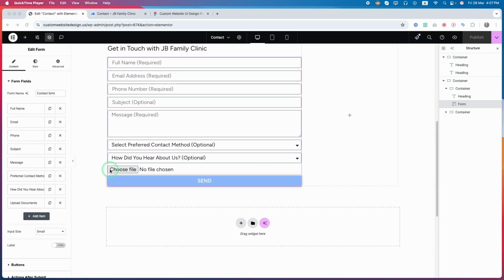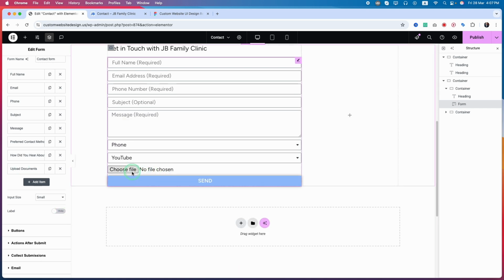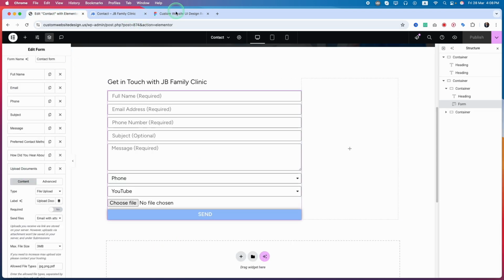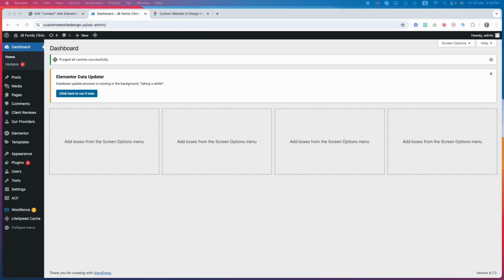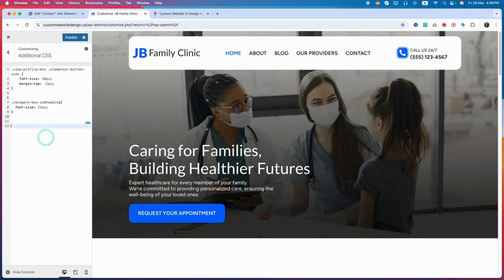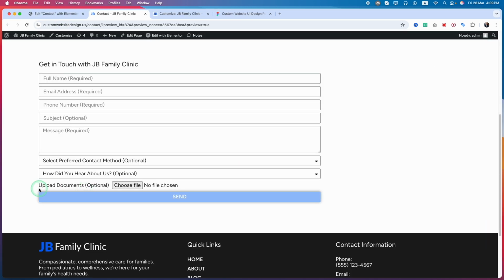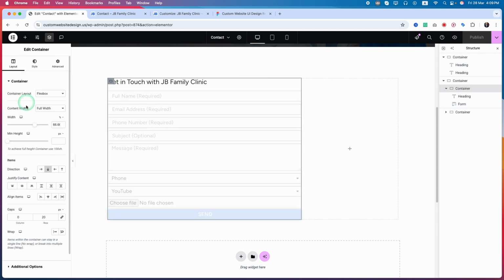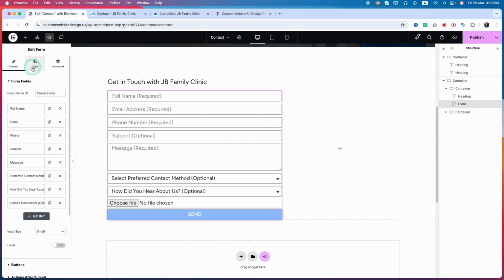Show File Input Label in Elementor Contact Form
Struggling to display the file upload label in your Elementor Contact Form when it's set to hidden? In this tutorial, I'll provide a clear, step-by-step solution using custom CSS to make those hidden labels visible!

CSS code:

.elementor-field-type-upload .elementor-field-label {
    position: static !important;
    clip: auto !important;
    width: auto !important;
    height: auto !important;
    overflow: visible !important;
    display: block !important;
    margin-right: 12px !important;

Stay updated with the latest tips and tricks for WordPress, Elementor, and web design